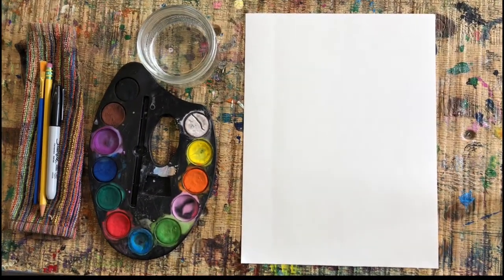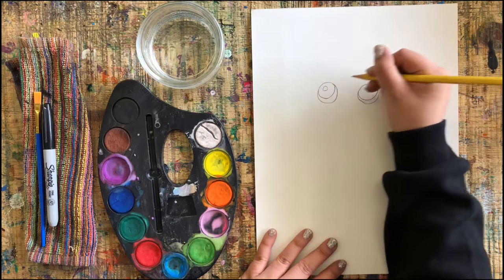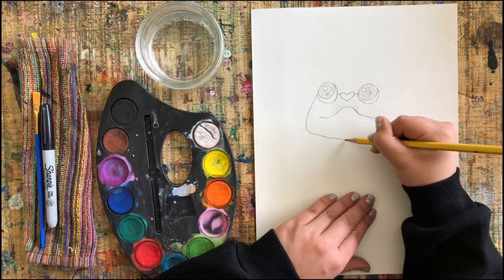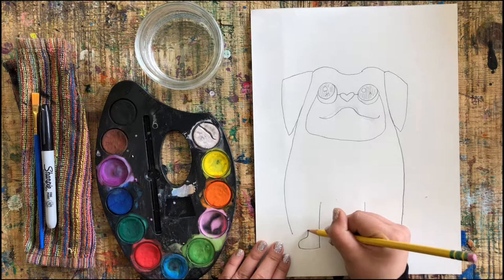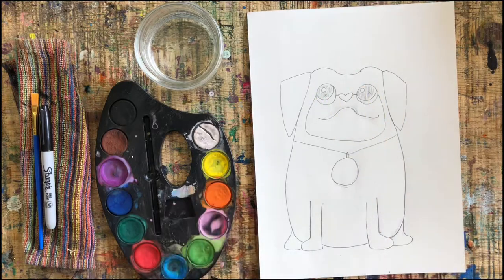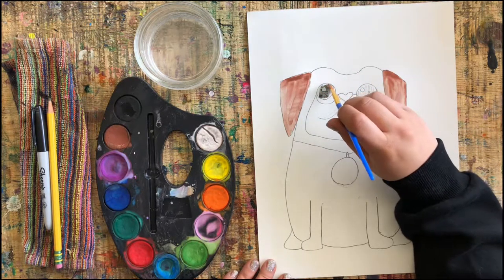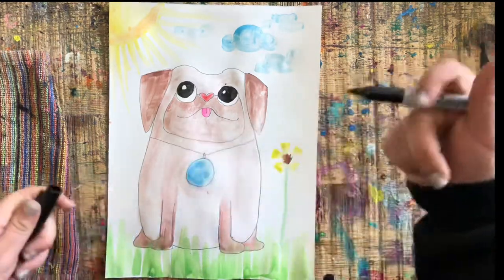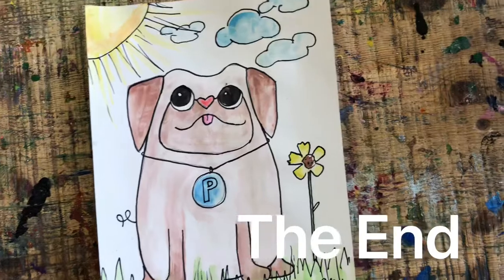MAY BOX : PET PORTRAIT (PUG)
If you got the pug in your box, this is the video for you! Follow along with Sam as we draw and paint your puppy’s portrait!

You will need:
-Water colour Paper
-Pencil
- Paint palette
-Black marker
-Paint water
-Paintbrush
-Paint towel